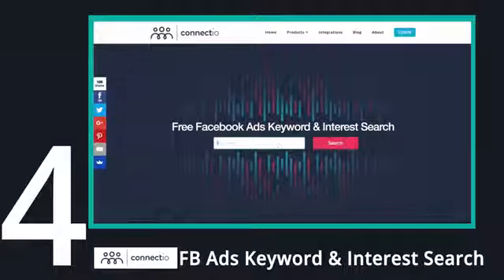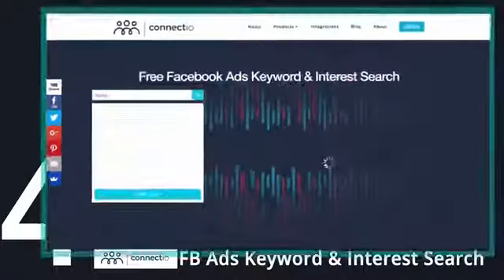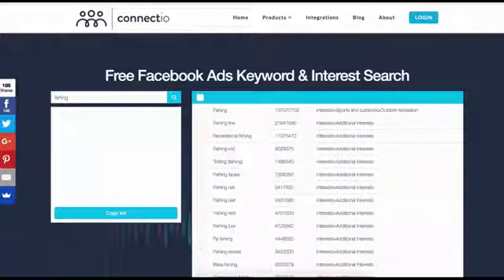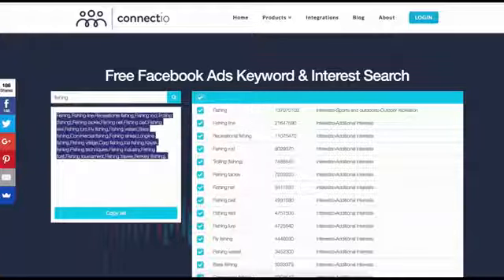Connetio.io Tools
Get  +Bonuses Here:
CONNECTAUTOMATE